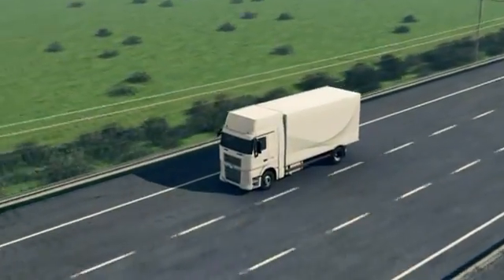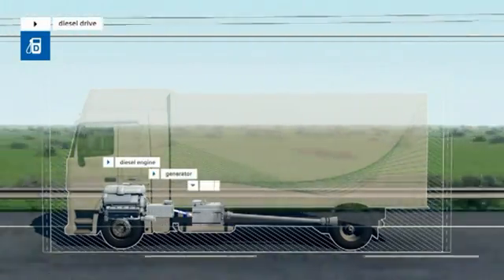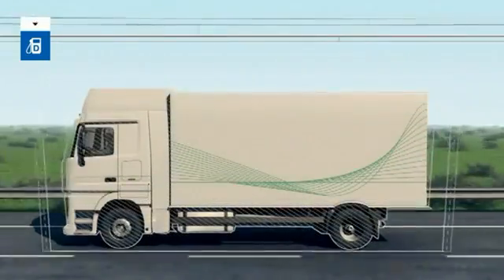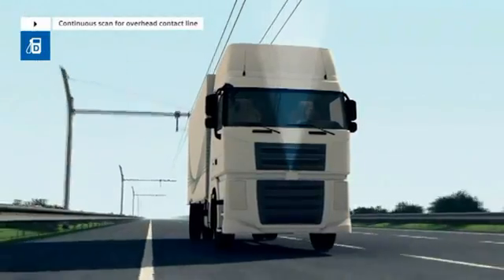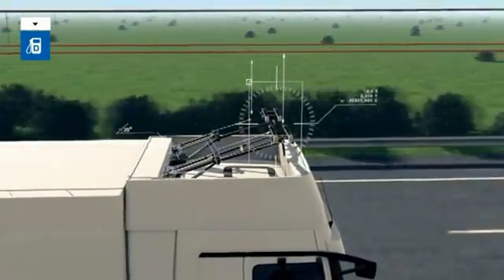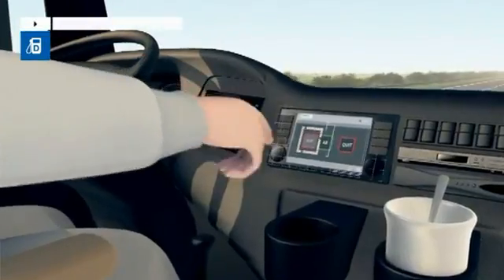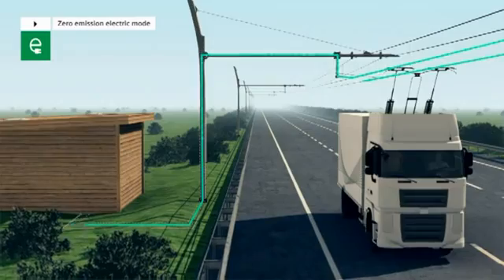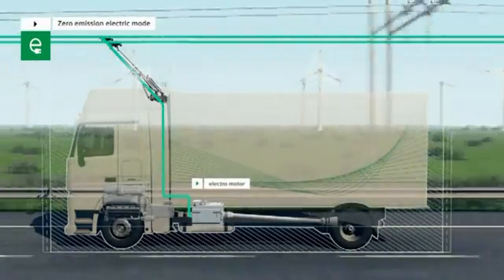Грузовик-троллейбус Siemens eHighway